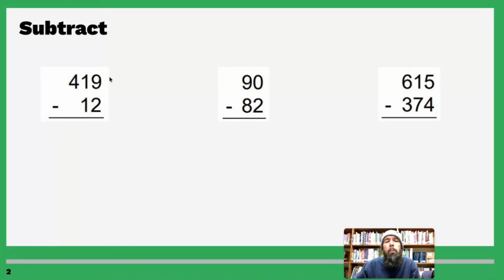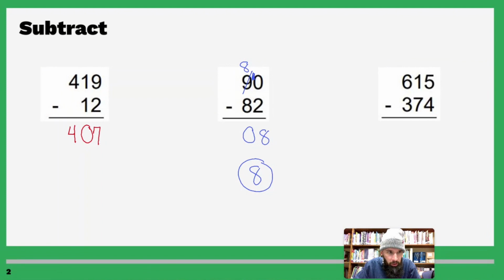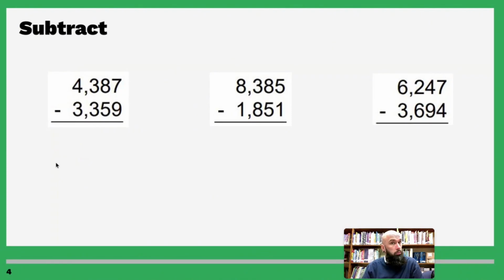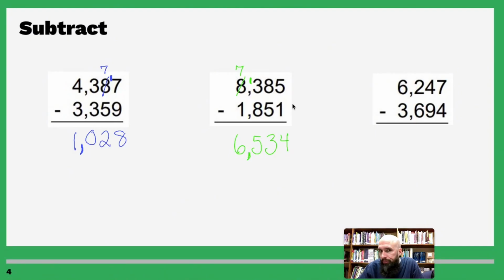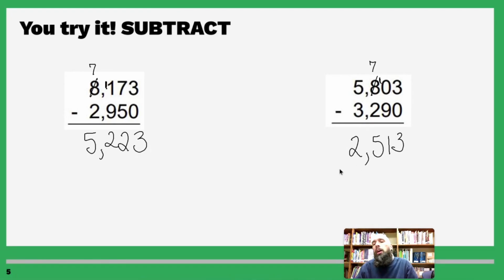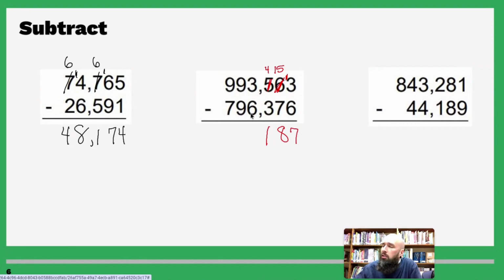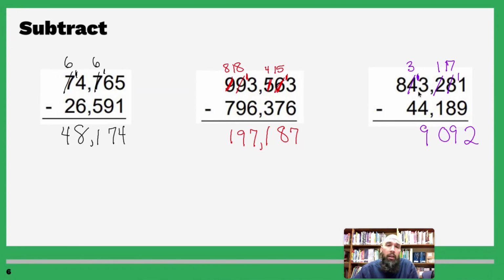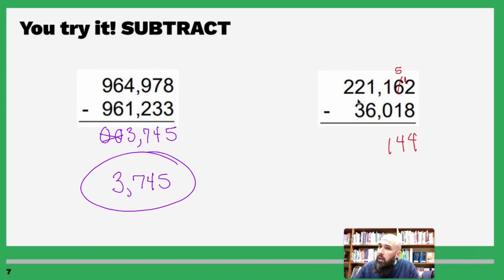4th Grade Math - Subtraction with Borrowing (2-Digit, 3-Digit, 4-Digit, 5-Digit, 6-Digit Numbers)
To subtract numbers with borrowing, follow these steps:

Start from the rightmost digits (ones place):

Subtract the digits in the ones place (rightmost column). In this example, subtract 8 from 2 (2 - 8).
Since 2 is smaller than 8, you need to borrow from the tens place.
Borrowing from the tens place:

The tens place is 4, and you borrow 1, which makes it 3. The 1 you borrowed is added to the 2 in the ones place, turning it into 12.
Now subtract: 12 - 8 = 4.
Move to the tens place:

Now subtract the digits in the tens place. You had 4, but after borrowing, it's now 3. Subtract 7 from 3 (3 - 7).
Since 3 is smaller than 7, you need to borrow from the hundreds place.
Borrowing from the hundreds place:

The hundreds place is 5. You borrow 1, turning 5 into 4. The 1 you borrowed adds 10 to the 3 in the tens place, making it 13.
Now subtract: 13 - 7 = 6.
Move to the hundreds place:

Now subtract the digits in the hundreds place. You had 5, but after borrowing, it's now 4. Subtract 2 from 4 (4 - 2) = 2.
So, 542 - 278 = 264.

The key is borrowing when a digit in the top number is smaller than the corresponding digit in the bottom number. Each time you borrow, you decrease the next left digit by 1 and add 10 to the current column you're working with.

Nick Perich
Norristown, Pa